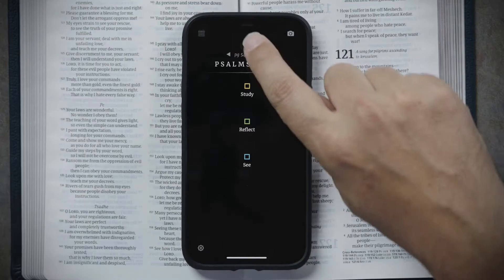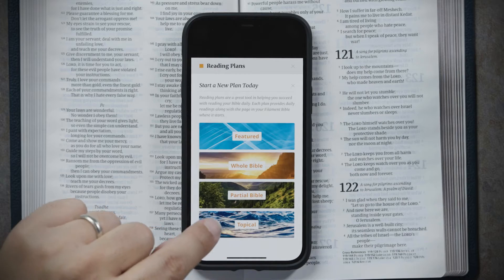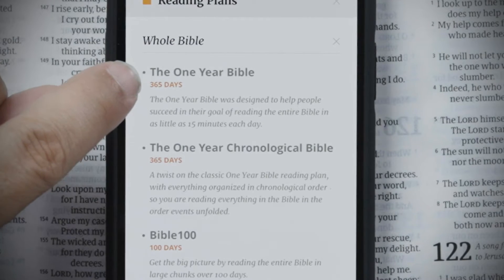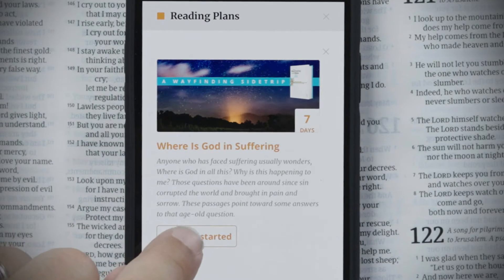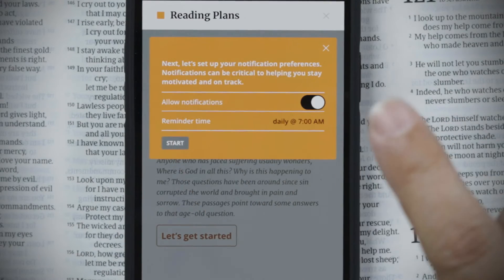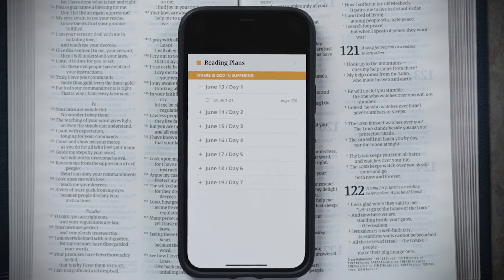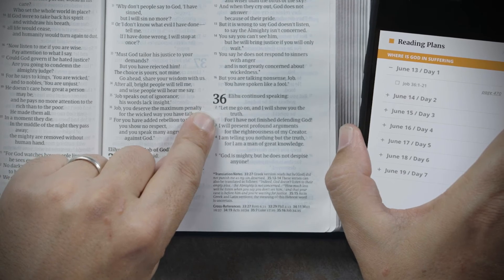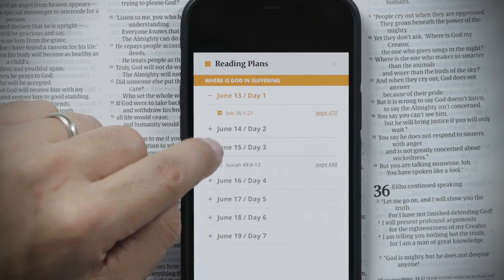Exploring Reading Plans in the Filament Bible App